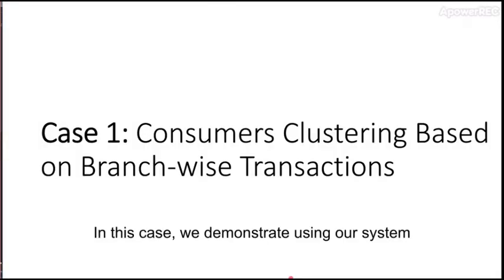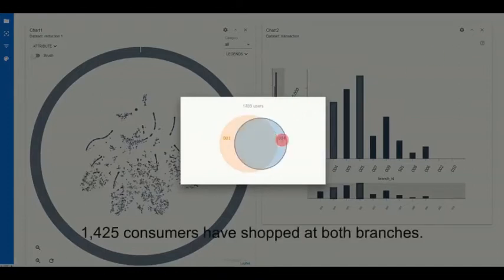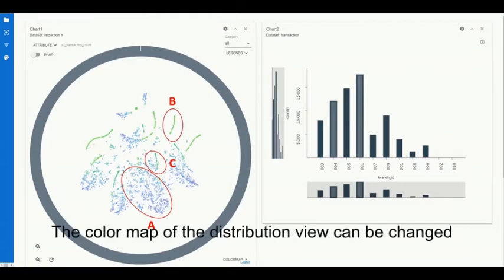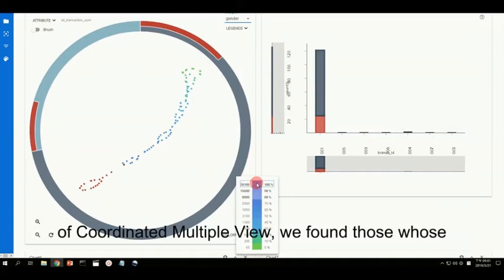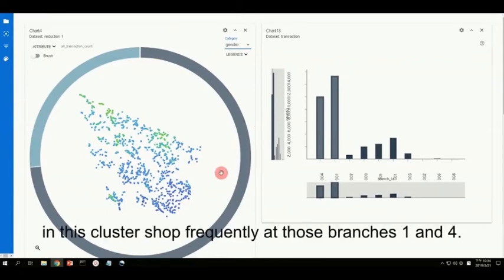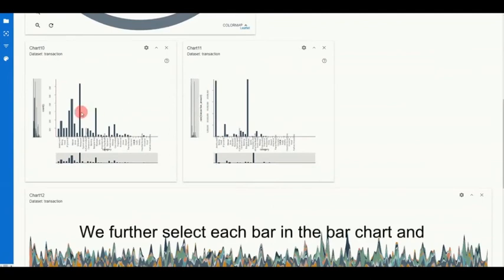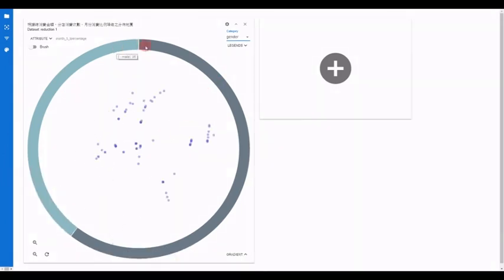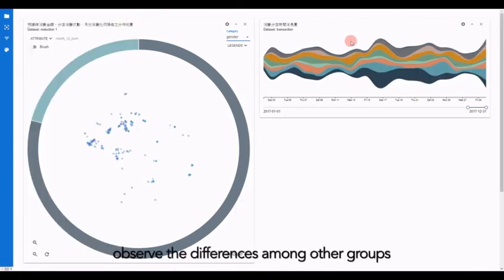A Visual Analytic System for Exploring Consumer Clusters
Ping-Hsuan Huang, Yi-Jheng Huang, Li Huang, Wen-Chieh Lin, "A Visual Analytic System for Exploring Consumer Clusters," Scientific Visualization, 2021